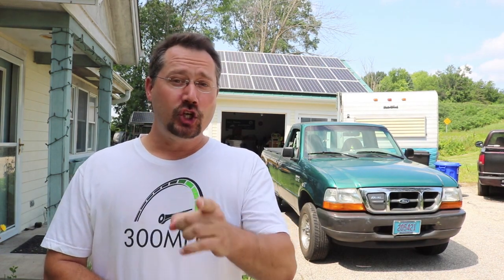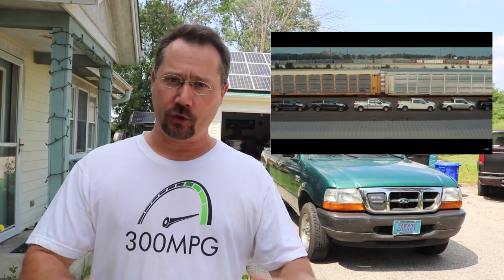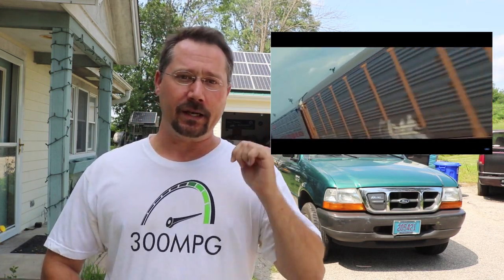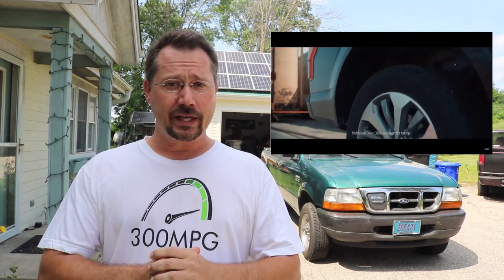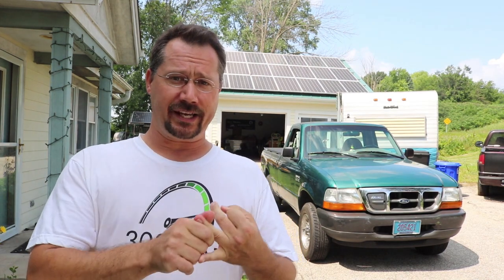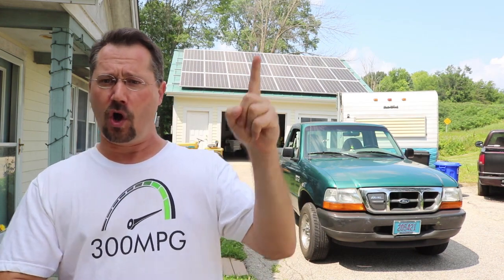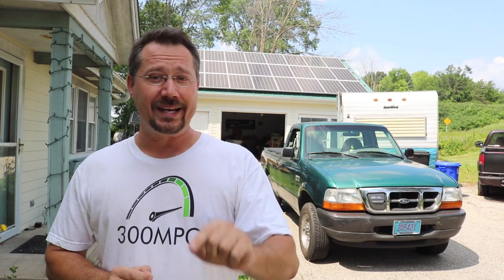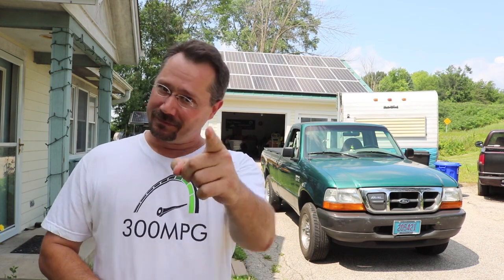Ford F-150 Lightning vs Ford Ranger EV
Ford released a video today showing a prototype version of their all electric F-150 pickup truck. Which is great... except that they were building electric trucks 20 YEARS AGO!

Not too long ago, I got a FACTORY BUILT Ford Ranger EV. It's all electric and works and drives exactly as you think it does.

I'm glad to finally see that Ford is SHOWING a prototype electric. Unfortunately, they don't show what's under the hood or the specs. Because folks have been so heavily advertised to for so long, we all think that we need a tremendous amount of power and utility from trucks. So, Ford did something completely over the top to show how their EV truck isn't just as good as their gas truck, it's even better. They tow 1,000,000 pounds of train cars.

I've had a lot of fun so far with my 1998 Ford Ranger EV.

See the playlist about the Smith Electric Trucks and Valence lithium batteries